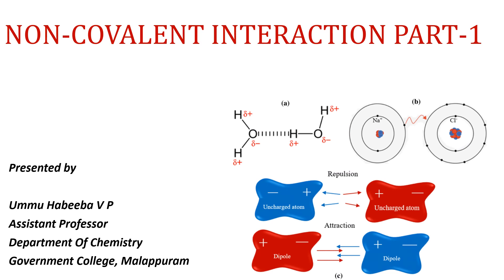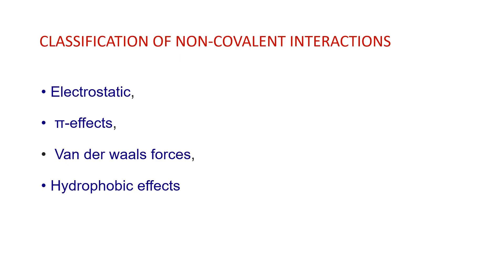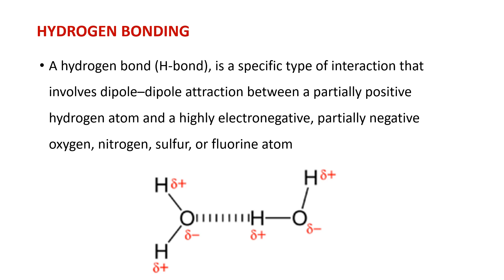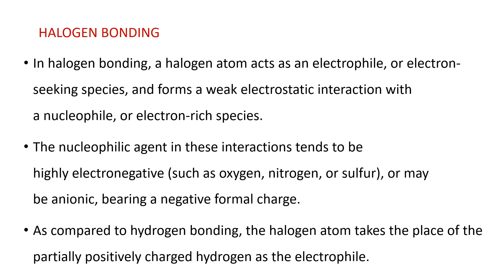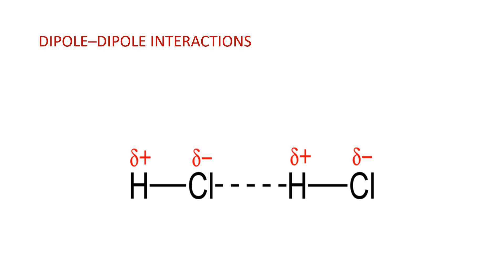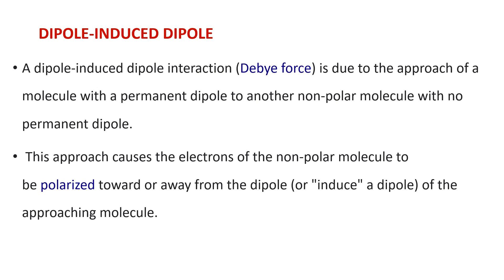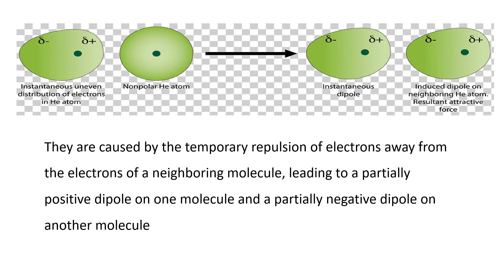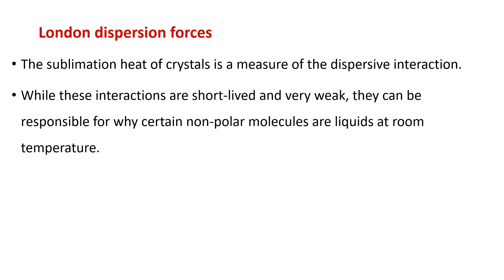Non covalent interaction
This video will help you to understand non-covalent interaction. A non-covalent interaction differs from a covalent bond in that it does not involve the sharing of electrons but rather involves more dispersed variations of electromagnetic interactions between molecules or within a molecule.